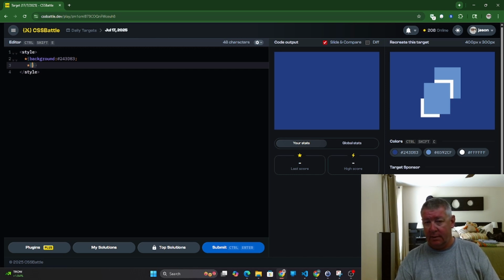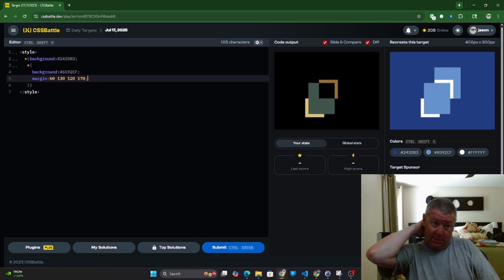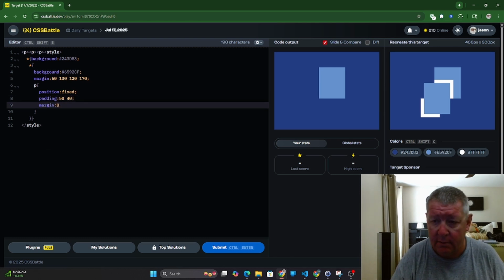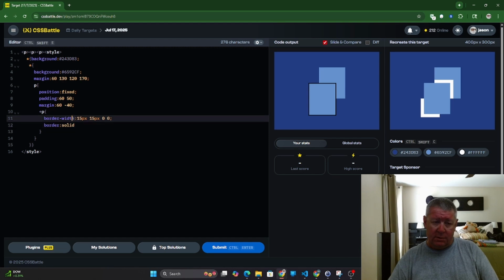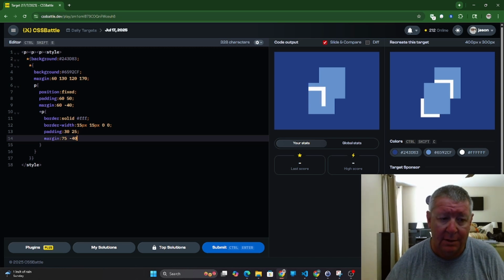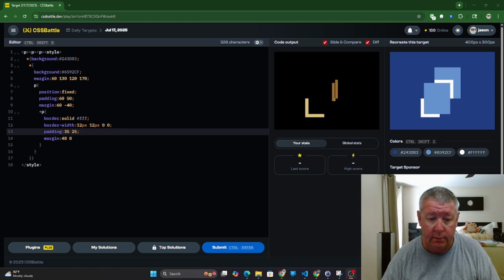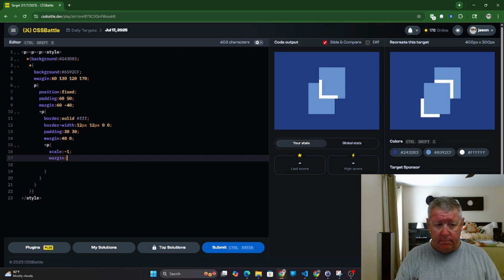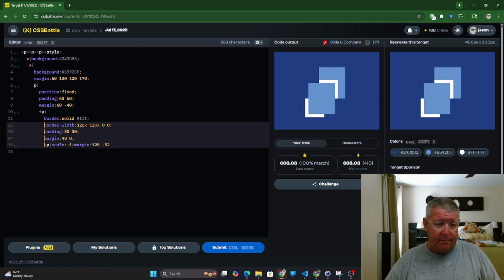CSSBattle Daily 2025 07 17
CSS Daily Battle for July 17 2025